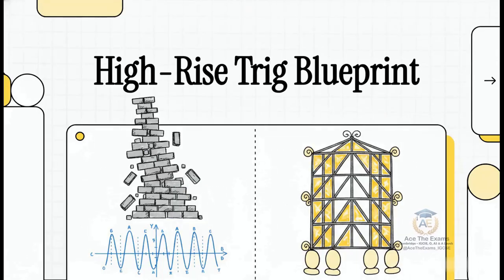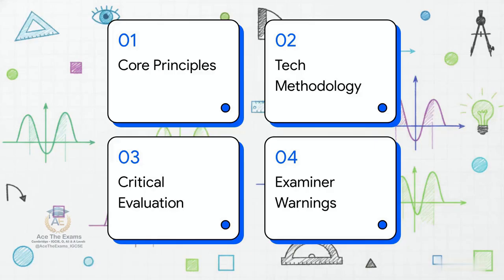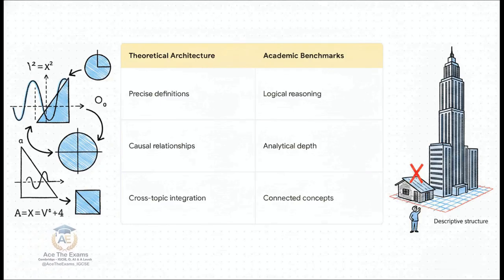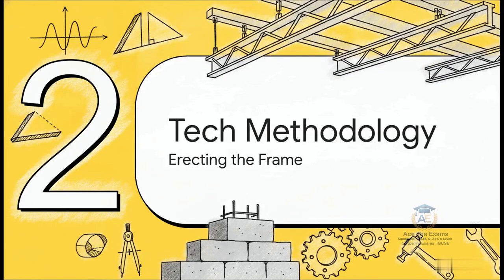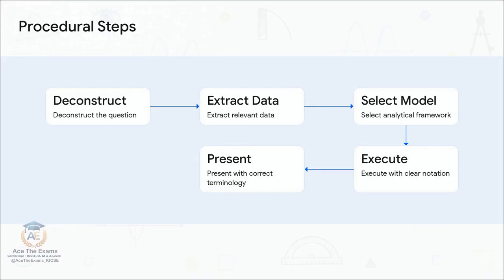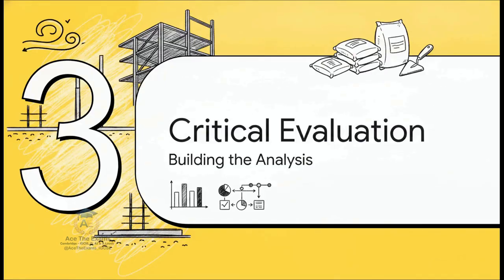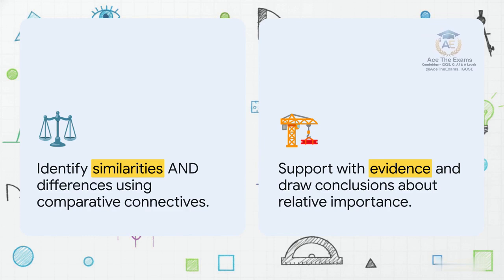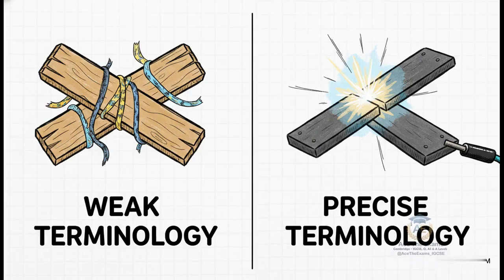Trigonometry Graphs Of Sine, Cosine, Tangent As And A Level Mathematics 9709 | Mat... | Ace The Exam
Trigonometry Graphs Of Sine, Cosine, Tangent As And A Level Mathematics 9709 for Mathematics 9709. This Ace The Exam lesson explains Trigonometry graphs of sine, cosine, tangent using exam-focused revision, questions, past-paper practice, mark-scheme understanding and common mistakes.

Primary search query: Trigonometry graphs of sine, cosine, tangent AS and A Level Mathematics 9709